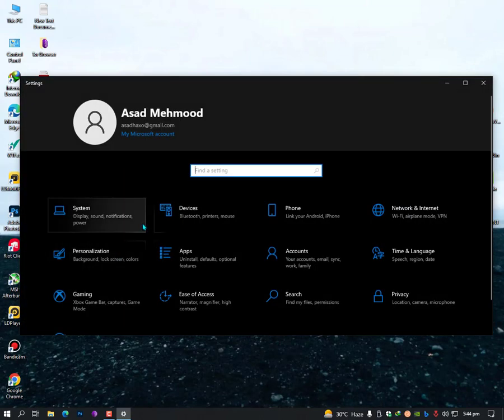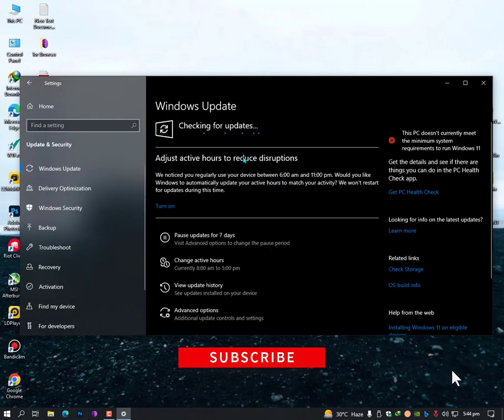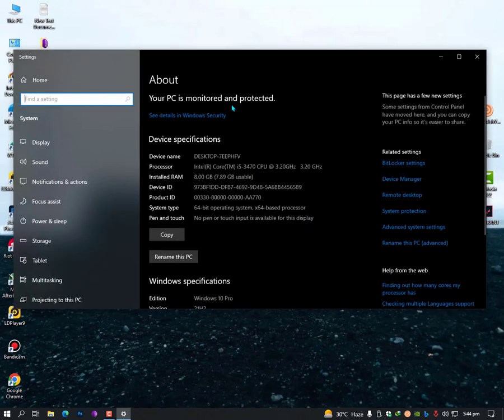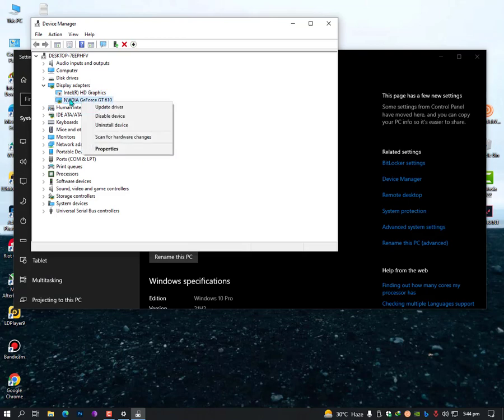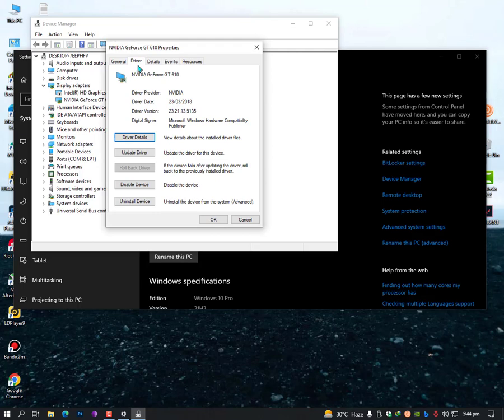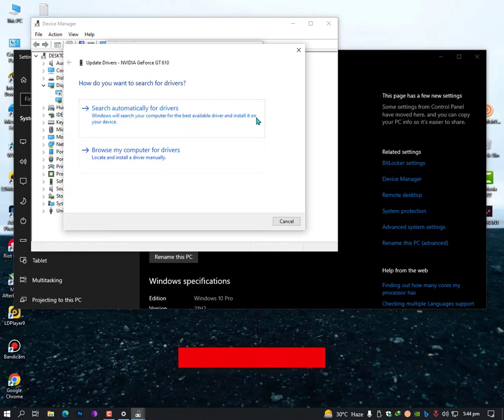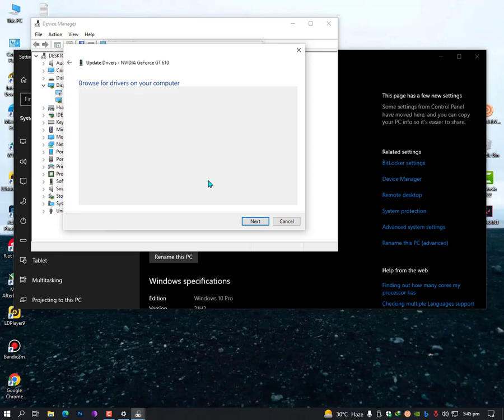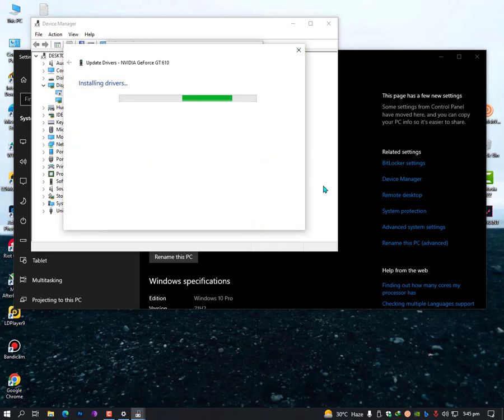New World lagging and stuttering on PC 2022! [Fixed]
Does the New World game stutter or lag on your Windows 11/10 PC? New World is a multiplayer online role-playing game by Amazon Games played by millions of gaming enthusiasts. It works smoothly most of the time. However, it is not unlikely for users to run into different issues while playing the game. A lot of gamers have reported that they keep experiencing stuttering and lagging issues in the game. Such issues basically prevent you from playing the game smoothly and are rather annoying.

Now, there can be different reasons why New World might stutter or lag. One of the common causes is outdated or corrupted graphics drivers. Other than that, it could also happen if your WIndows OS is not up-to-date. Besides that, background overlay apps, balanced power plan, too many applications running in the background, higher in-game graphics settings, and third-party software conflicts can be other reasons causing stutters and lags in New World.

If you are one of the users facing the same issues in the game, you have landed on the correct page. In this post, we are going to discuss multiple fixes that will help you get rid of the issues at hand. You can check for suitable scenarios and then apply a suitable fix to resolve the problem.
Before you apply a fix, make sure your PC meets the minimum requirements for New World.

New World Minimum requirements:
OS: Windows 10 (64-bit)
Processor: Intel® Core™ i5-2400 / AMD CPU with 4 physical cores @ 3Ghz
Memory: 8 GB RAM
Graphics: NVIDIA® GeForce® GTX 670 2GB / AMD Radeon R9 280 or better
Storage: 50 GB available space
DirectX: Version 12
Network: Broadband Internet connection; Internet connection required to play

New World Recommended specifications:
OS: Windows 10/11 (64-bit)
Processor: Intel® Core™ i7-2600K / AMD Ryzen 5 1400
Memory: 16 GB RAM
Graphics: NVIDIA® GeForce® GTX 970 / AMD Radeon R9 390X or better
DirectX: Version 12

Fix New World keeps lagging or stuttering on PC
If the New World game keeps on lagging really bad or stuttering on your Windows 11/10 PC, try these fixes to resolve the issue.

1- Install all pending Windows updates.
2- Update your graphics driver.
3- Disable overlays.
4- Enable high-performance mode on Windows.
5- Set New World’s priority to High in Task Manager.
6- Lower in-game settings.
7- Troubleshoot in a clean boot state.
8- Network: Broadband Internet connection; Internet connection required to play